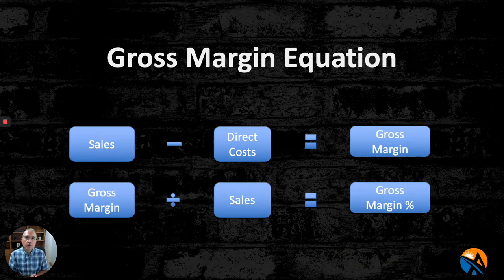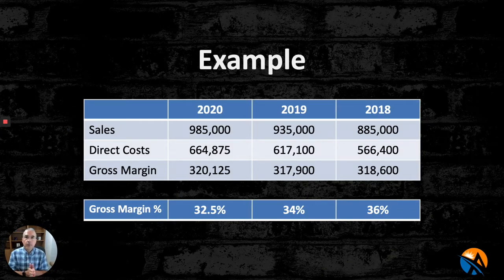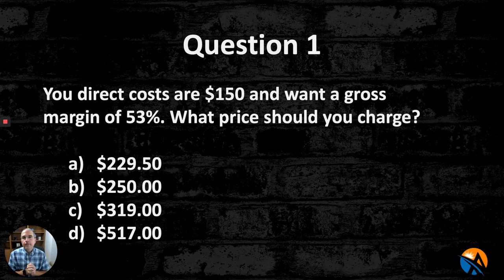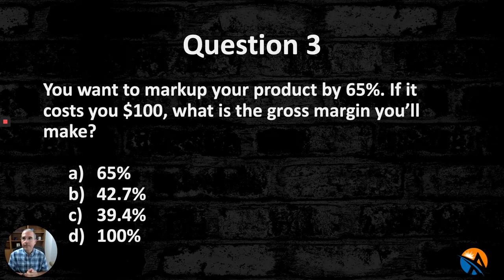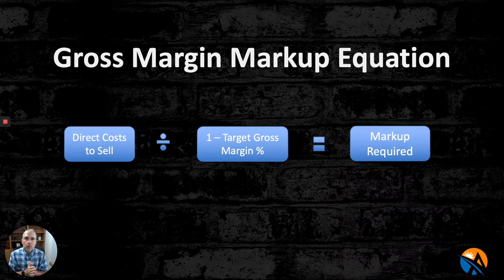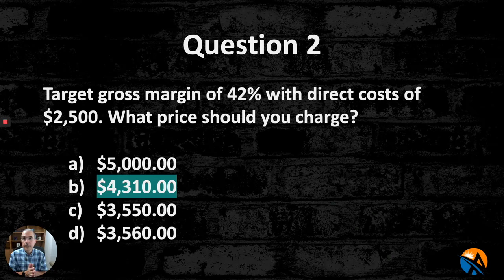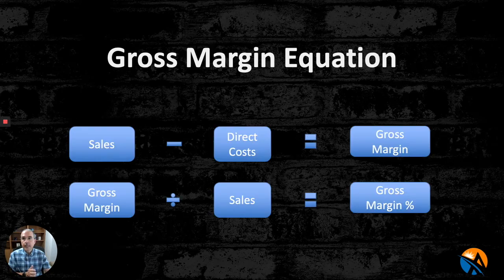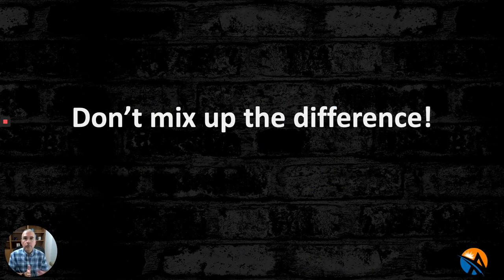Gross Margin vs Markup – Are They Different?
Chapters:
0:00 Intro
0:37 Margin Equation
1:16 Example
1:42 Markup
2:33 Question 1
2:47 Question 2
3:01 Question 3
3:27 Question 1 Answer
4:47 Question 2 Answer
5:17 Question 3 Answer
6:31 Summary

A common problem I often see is that business owners confuse the difference between two related but different things.

They often confuse gross margin and markup.

Mixing up these two could spell disaster for your business.

In this video, you’ll learn the difference between them and how to use them to set prices for the products or services that you sell and achieve the outcome you desire.